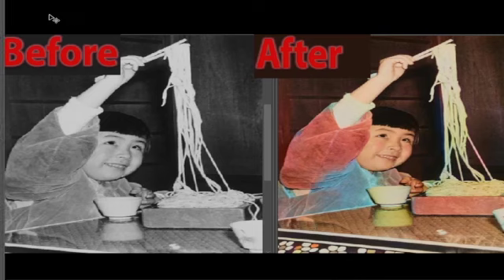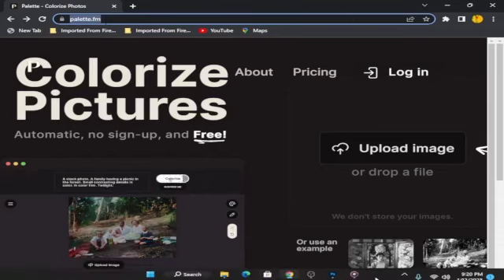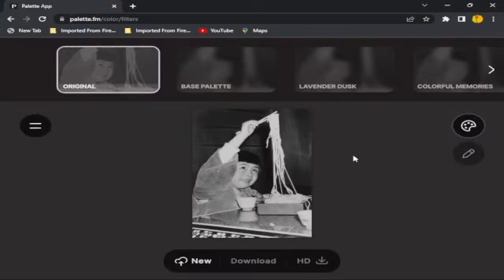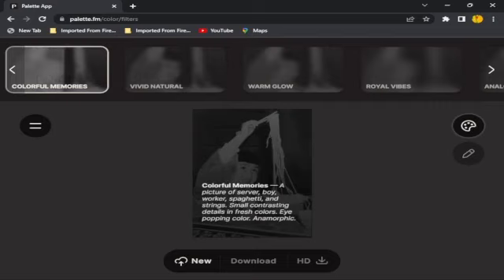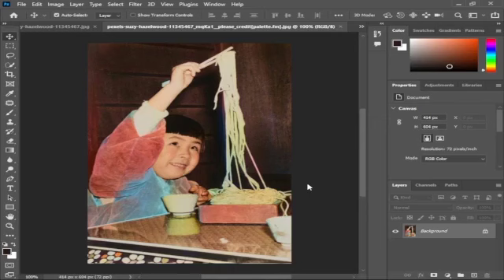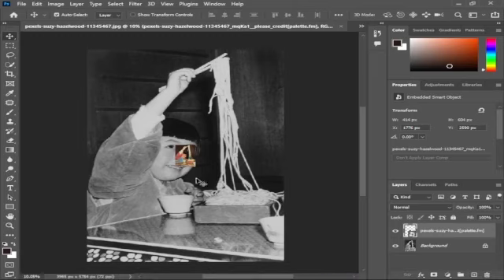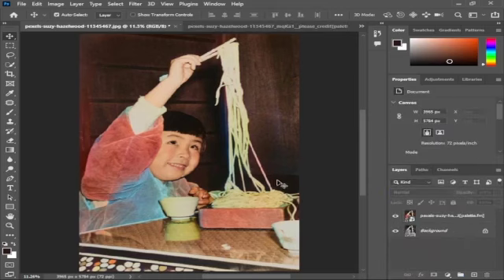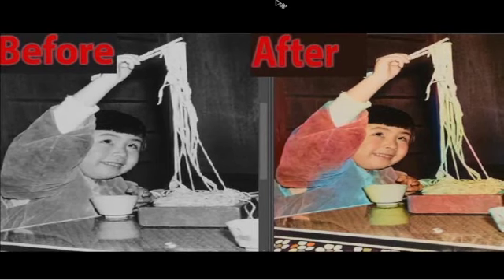World's Best AI to Color B&W Photos and it's Free!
Explore an incredible AI platform to colorize black and white photos, and learn a trick to make it entirely free! Access dozens of color presets and type whatever coloring style you want to get the AI to generate the colors for you.

► TIMESTAMPS:
00:00 Demo
00:28 How It Works
01:25 How to Make it Free

► DOWNLOADS:
1. Vintage Black and White Photos

Best Regards:
Mujahid-Official